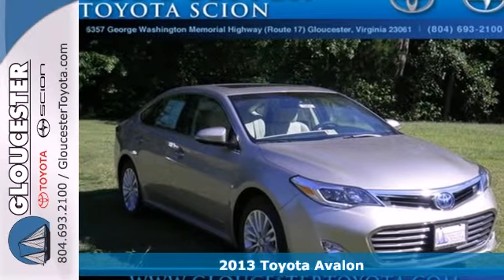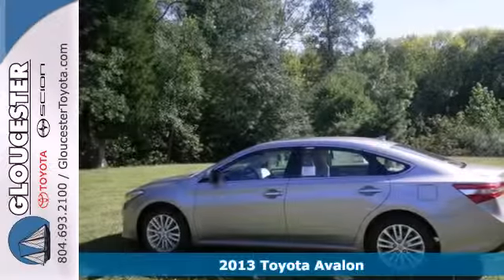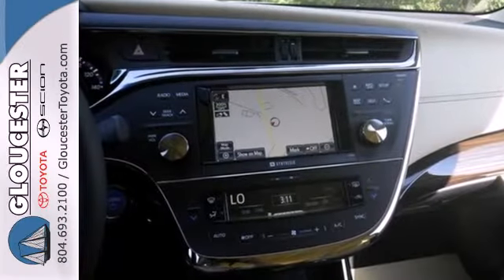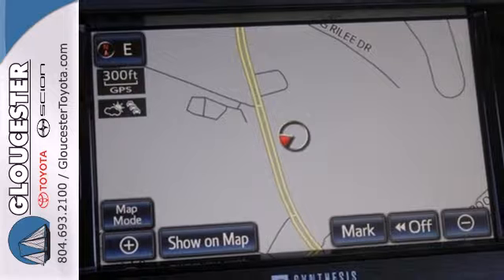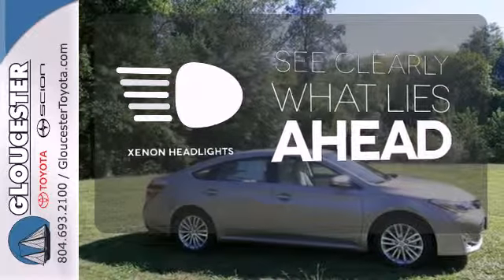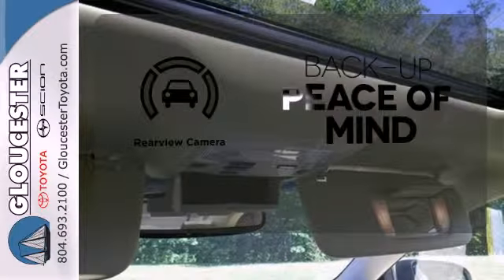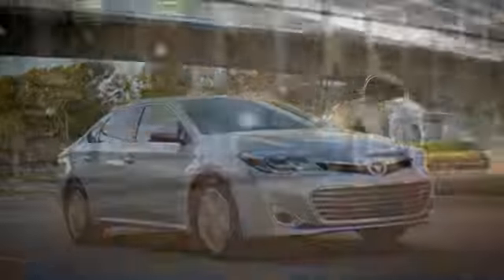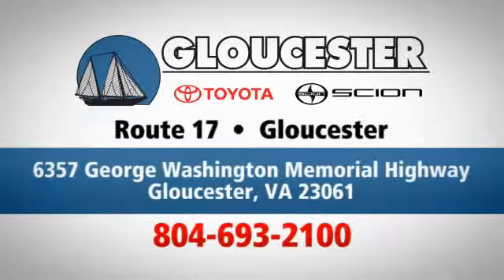2013 Toyota Avalon Gloucester VA Newport News, VA #5461 SOLD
Year: 2013
Make: Toyota
Model: Avalon
Trim: Continuously Variable Automatic
Engine: Hybrid
Transmission: Continuously Variable Automatic
Color: Champagne Mica
Interior: Almond Premium Lth
Stock #: 5461

Address:
6357 George Washington Memorial HWY